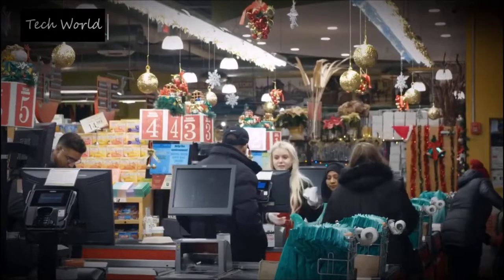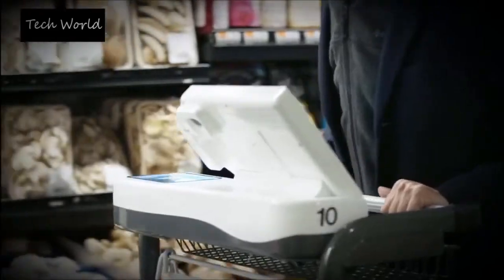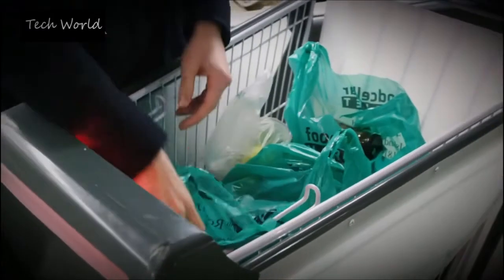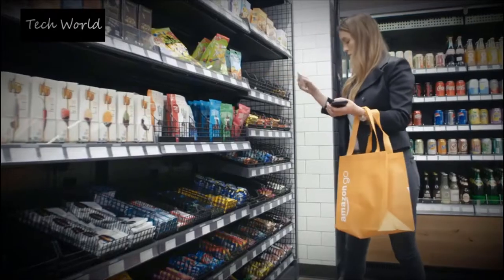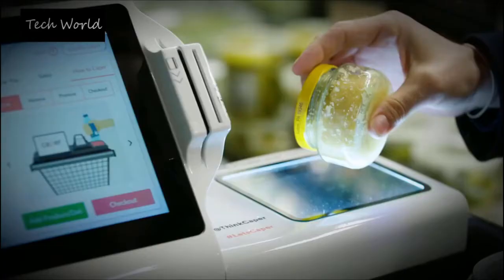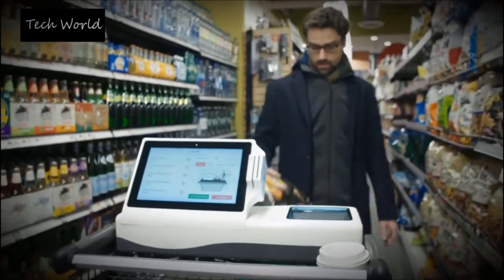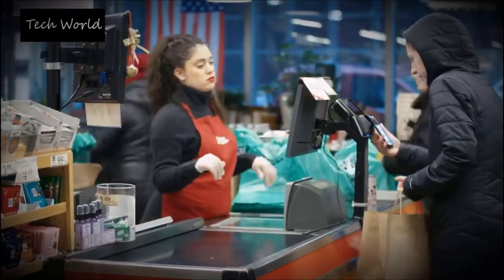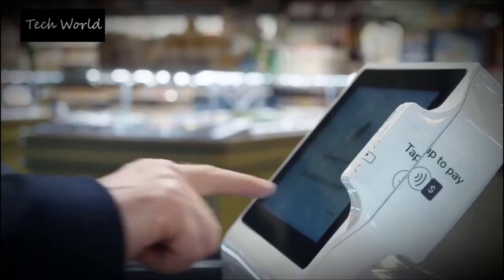These Smart shopping carts let you skip the grocery store line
Caper's "smart" shopping cart lets customers scan, bag, and pay all on their cart as the company looks to bring the conveniences of online shopping, offline.